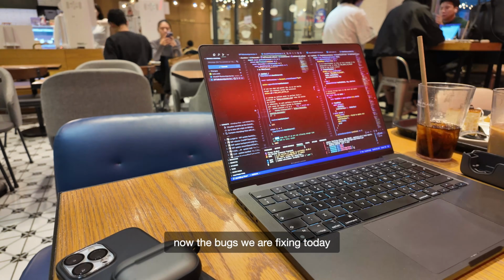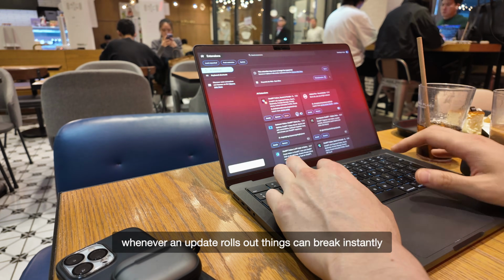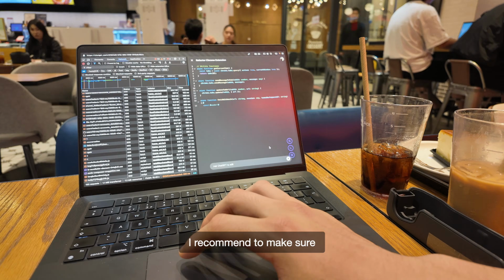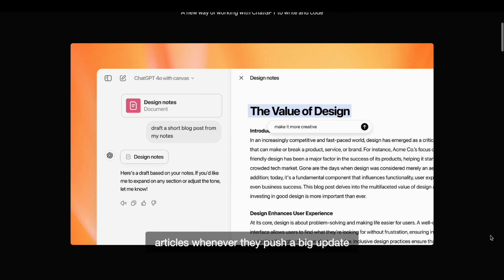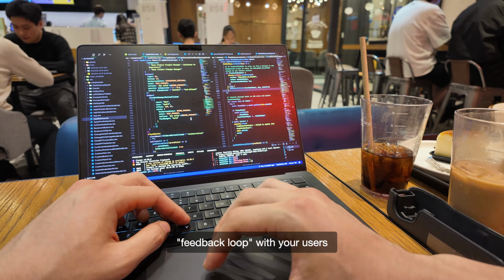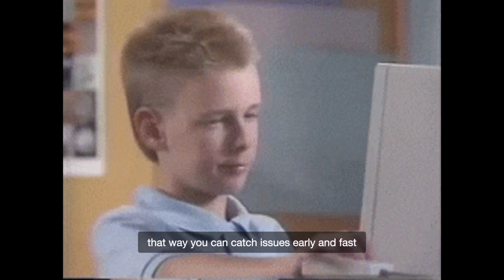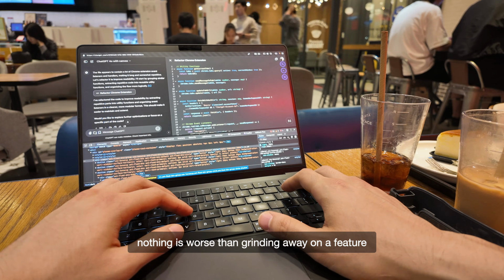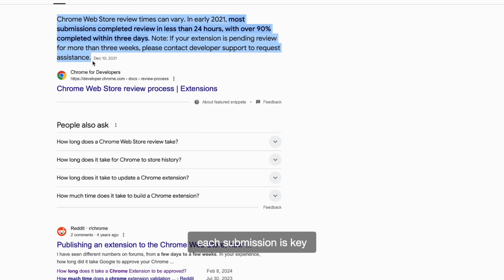A Realistic Coding Vlog (As A Solo Startup Founder)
A short day in the life - fixing bugs, drinking coffee, and eating some dim sum.

0:00 - Morning cardio
0:48 - Finding a cafe
1:20 - Thank you
1:42 - Bug squashing & tips for developing browser extensions
3:25 - Outro